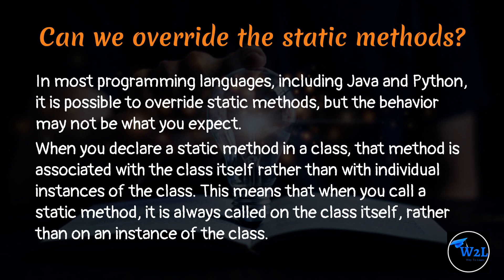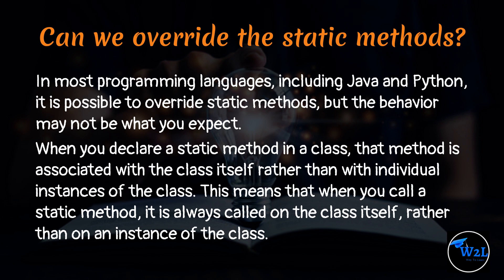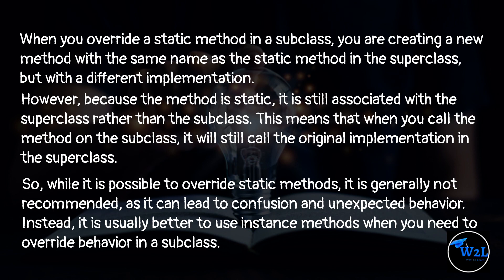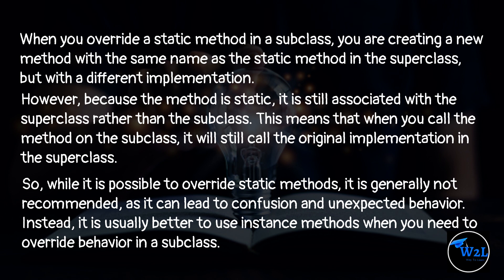Can we override the static methods? | Core java Interview/placement preparation | Lecture 18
Are you worried about placements/internships? Want to prepare for companies like Microsoft, Amazon & Google? Join Beta.
🔴 Way to learn - waytolearn.in